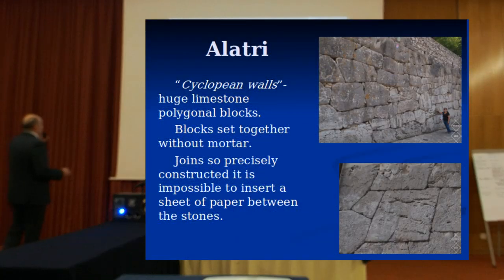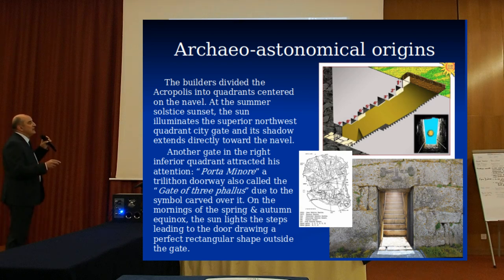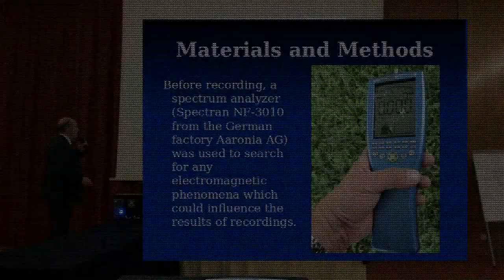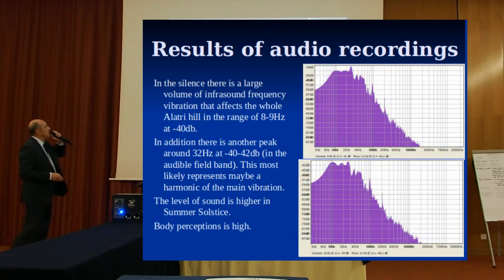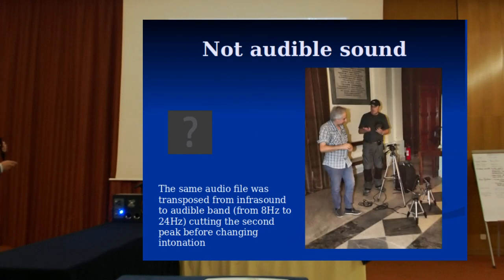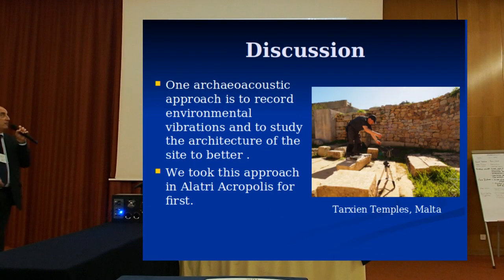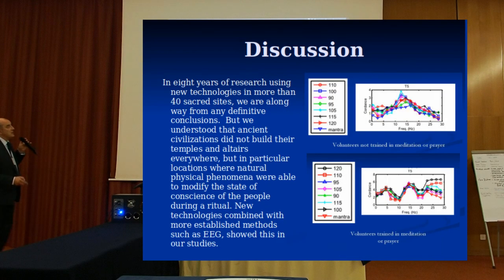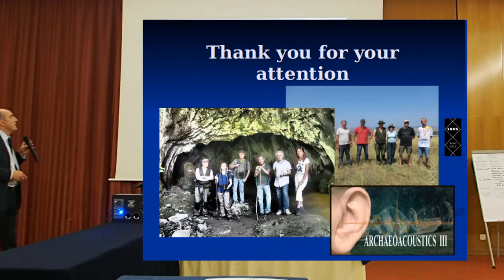Definitive Results of Archaeoacoustic Analysis at Alatri Acropolis, Italy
Our research group has used archaeoacoustic methodology over the last seven years. Archaeoacoustics has enabled us to explain some of the enigmas of ancient archaeological sites that were not previously possible to explain through other methods. Our hypothesis suggests the exposure to certain non-audible vibrations could have a significant effect on the psyche of those who came for prayer or rituals, facilitating access into a mystical state. Archaeoacoustic methodology was utilised to study Alatri acropolis in Italy. The cathedral of Alatri is located at the highest point in the town of Alatri which sits on top of a Cyclopean temple. We sought to understand why this temple was built in this location. Using a number of protocols we discovered very strong and significant low vibrations (seismic waves) continuously emitted originating from below the ground.  Even though ancient people did not posses the same equipment we have today, they would have been aware of the conditions required to achieve such a mystical state, perhaps by simply sensing they were closer to God in a given location. The seismic waves appear to arise from a geological fault located on the side of the hill where the town has stood since ancient times. The presence of such seismic frequencies increases the effect of any rituals by enhancing the psyche of the participants due to their influence on human brain waves. This suggests the builders of this temple had some knowledge of their effect and offers a possible explanation as to why the temple was built on this particular hill and not on any of the surrounding hills.
Presentation by professor Debertolis at Archaeoacoustics III Academic Conference, 3-8 October, 2017, Maçao, Portugal.